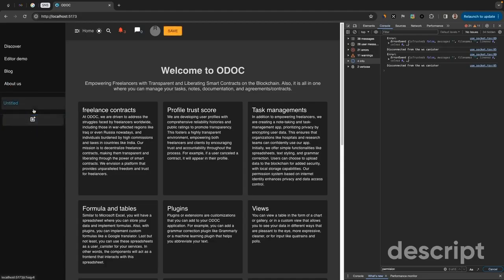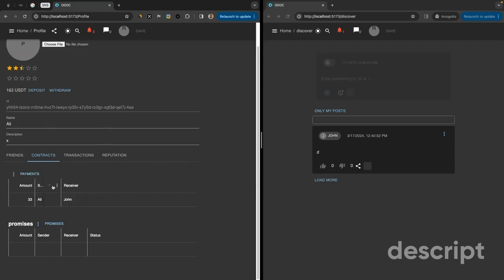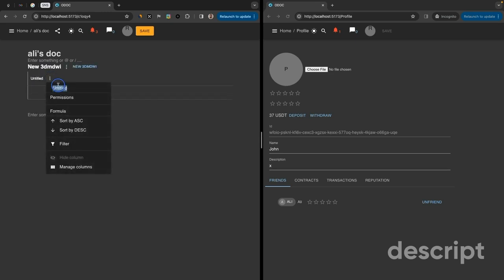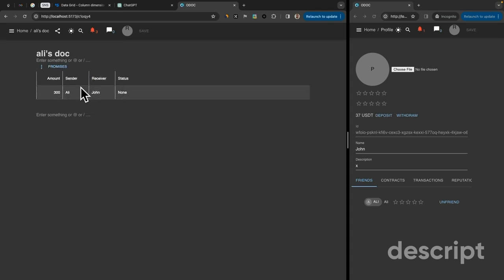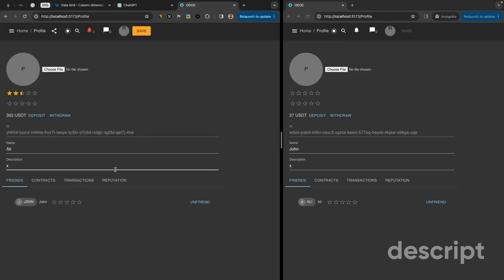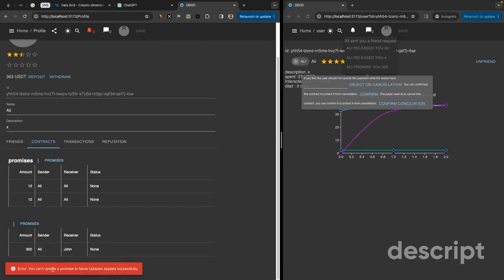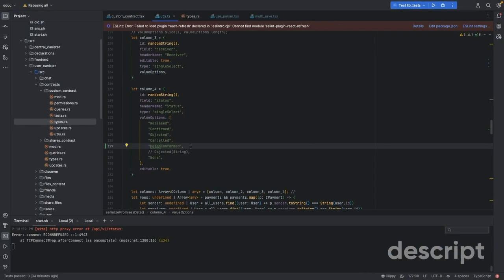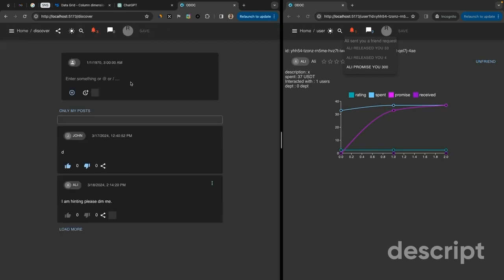Odoc milestone 3.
This is a video about Odoc milestone 3.

0:00 Odoc milestone 3.

00:53 Promises
02:05 Payments
02:32 Transactions history
02:49 Reputation history
03:25 Custom contracts
06:01 Formulas
07:24 Objection
08:44 Trust
10:39 Under development 🚧
11:58 Summary